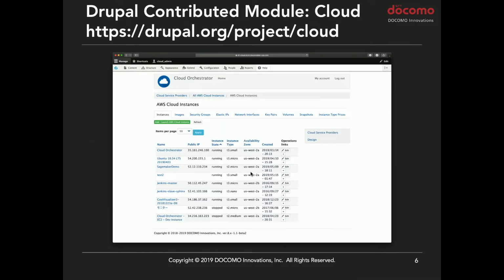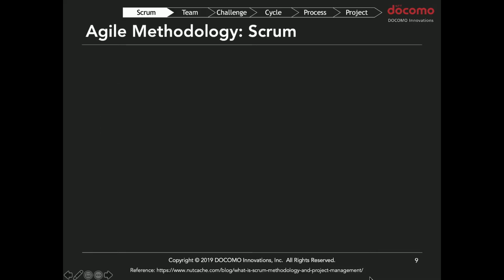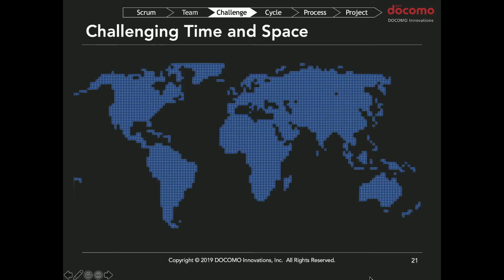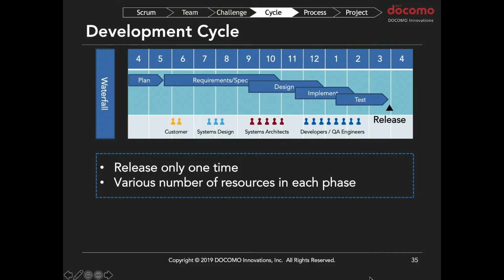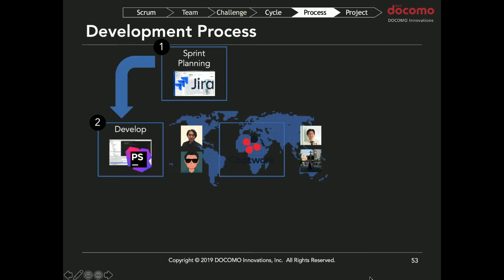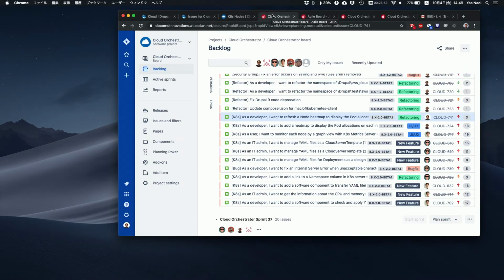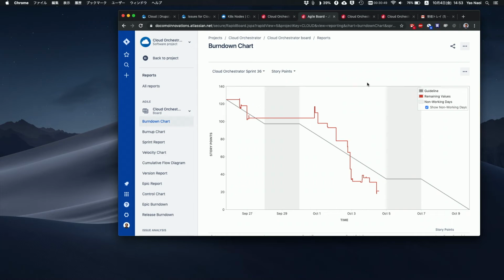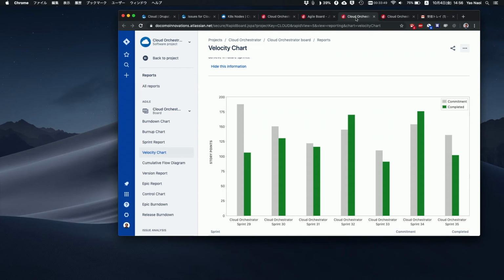Agile Practice in Drupal 8 Module Development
Yas Naoi

We are developing our Drupal 8 distribution, Cloud Orchestrator by practicing Scrum for Agile software development. I'll introduce the background story of the reason why we could successfully achieve our super-fast paced development with higher productivity.

The Agenda:

Scrum Agile Development
Scrum principles
Our Team
We are a small team
Challenging Time and Space
Our team members are totally distributed geographically
Development Cycle
The iteration
Development Process
Issue tracking, Chat, VCS and the Tests
Project Management
Requirements and backlogs
Sprint planning and review
Story points
Software release management